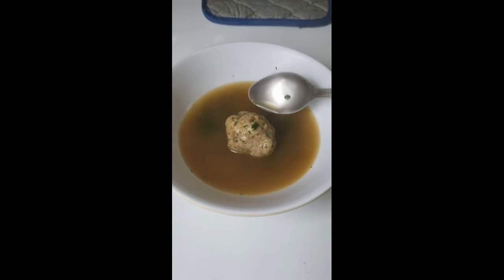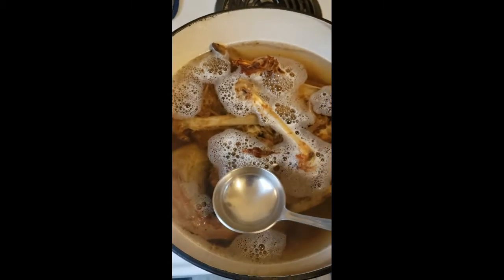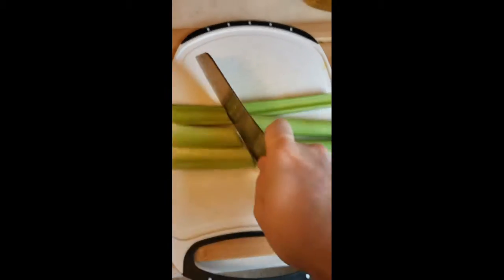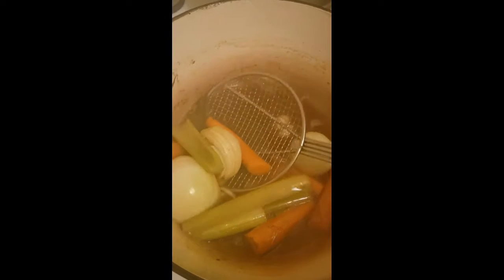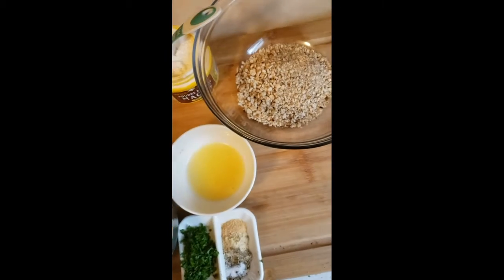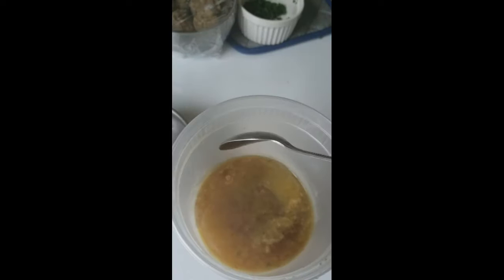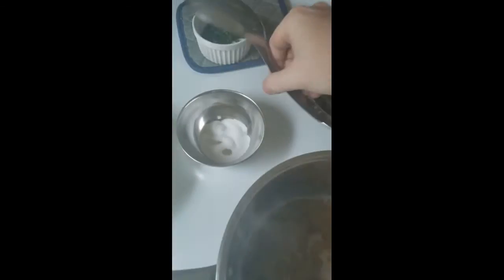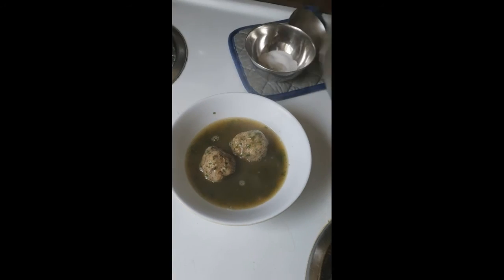Matzo Ball Soup Recipe | Holiday Classic 👀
Here's a classic matzo ball soup recipe that taste like liquid roast chicken. If you got a family meal or potluck and want to take something that's easy and low maintenance hit this up!

Ingredients :
1 chicken or turkeys worth of bones
6-8 cups cold water
2 onions
3 piece carrot
3 piece celery
Parsley
1/3 cup water or box stock to finish soup
1 cup box stock for matzo balls to boil in
 MATZO BALL:
1/3 cup matzo meal
1 egg
1 Tbl spoon Butter
1 tsp Garlic , Onion powder, Salt Pepper
1/4 tsp baking soda or baking powder